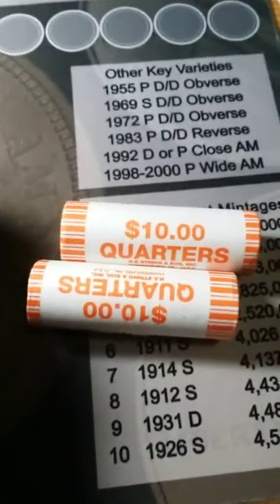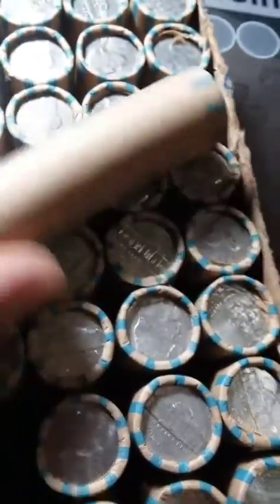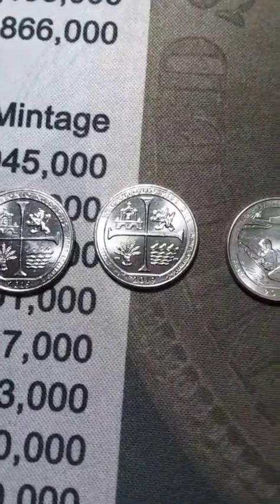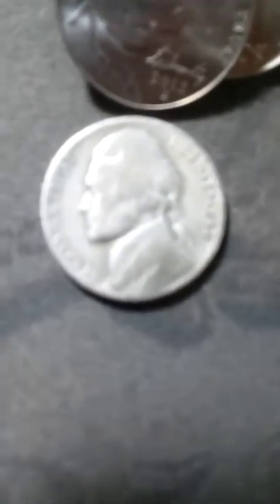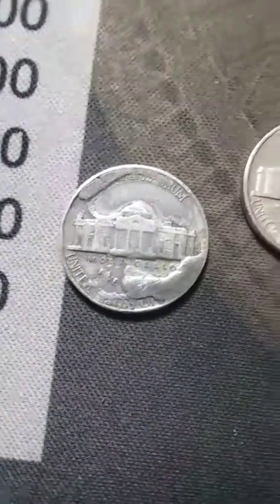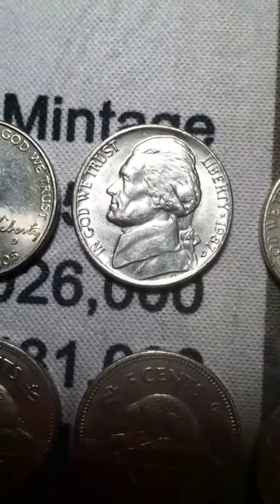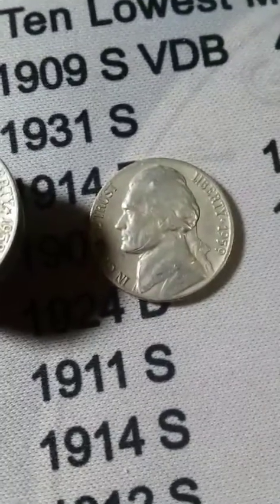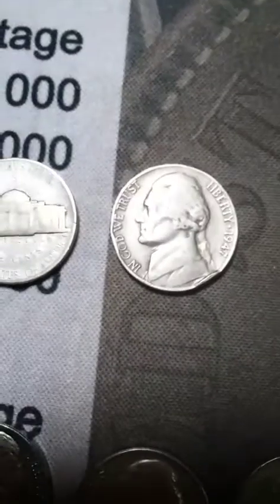Very interesting 1947-S Jefferson nickel found in box hunt!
Nickels for my collection found in box of nickels from local bank.